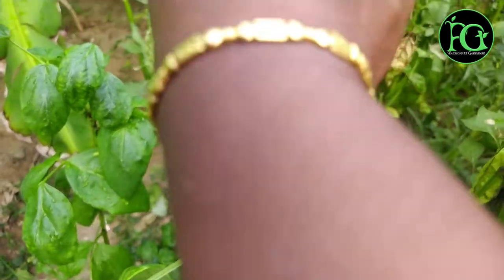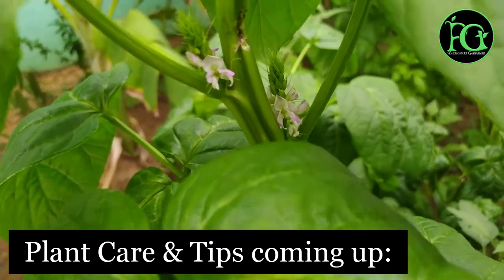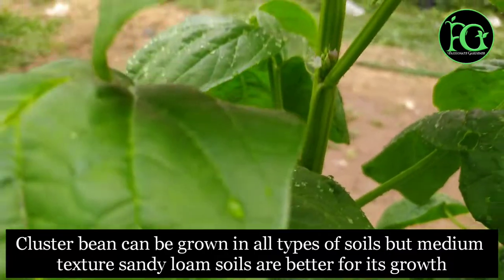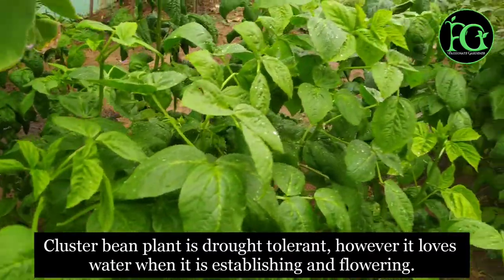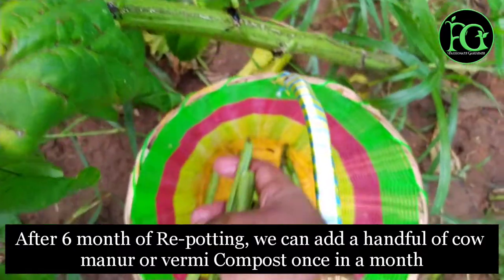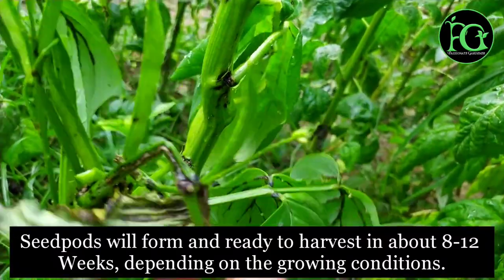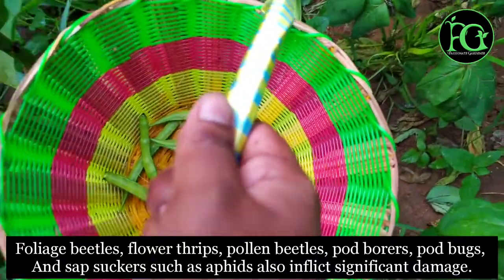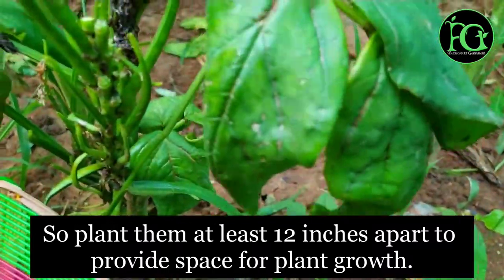Cluster Beans Harvesting || கொத்து கொத்தாய் கொத்தவரை அறுவடை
💚The guar or cluster bean, with the botanical name Cyamopsis tetragonoloba, is an annual legume and the source of guar gum. It is also known as gavar, gawar, or guvar bean. The origin of Cyamopsis tetragonoloba is unknown, since it has never been found in the wild

☘️What are the benefits of cluster beans?
Very rich in dietary fiber, cluster bean offers heart health benefits. It also helps in maintaining a well digestive system. 2. It also contains Vitamin C that makes bones and teeth stronger.

☘️Where do cluster beans grow?
Cluster beans plant is native to Indian subcontinent, cultivated for its mature seeds to make Guar Gum. Young seed pods are used as vegetable in curry recipes, it can also be used in place of French beans and long yard beans.

☘️Is cluster beans good for weight loss?
The results indicated the potential of dietary cluster beans as useful in weight management by lowering fat absorption, enhanced lipolysis through increased activity of hormone sensitive lipase causing decreased adipose weight and increased mobilization of accumulated fat.

🍃SUNLIGHT🍃
Green bean plants need six to eight hours of full sun per day. ... However, high temperatures can cause blossoms to fall from your green bean plants, so use row covers to protect plants from high heat.

🍃WATERING🍃
Common beans need 1 inch of water per week. Use a drip irrigation system for supplemental watering to avoid splashing soil onto the leaves, which can lead to soil-borne diseases. To determine whether the plants need water, stick your finger about 1 inch into the soil near the base of the plant.

🍃SOIL🍃
Cluster bean can be grown in all types of soils but medium texture sandy loam soils are better for its growth.

🍃FERTILIZER🍃
Beans grow best when the soil is fertilized well.Use fertilizer like Coe Manure, Vermi Compost or any organic fertilizer. Spread the fertilizer evenly over the area then mix it in with the top 3 to 4 inches of soil.

🍃PEST CONTROL🍃
Jassids, Aphids and White Fly Severe attack by these insects may lead to complete withering of the plants. Use Neem Oil solutions to get ride of this.

Design Engineer By Profession
Gardener By Passion
Mother of Vichu(Jai Krish)

To buy plants:  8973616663(only msg)